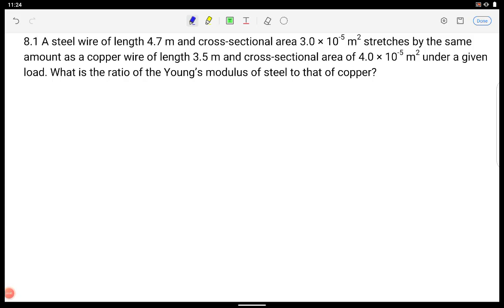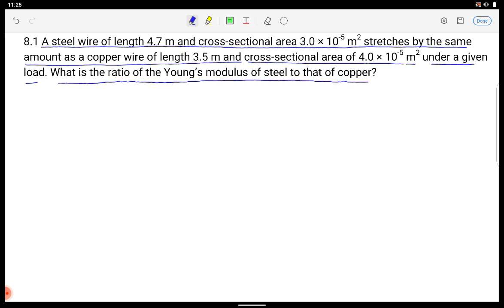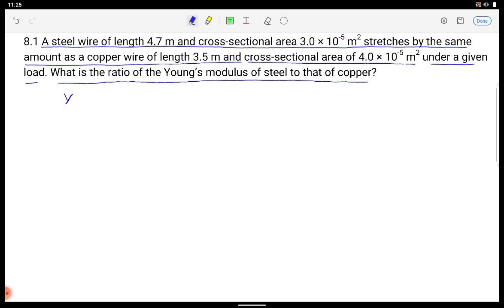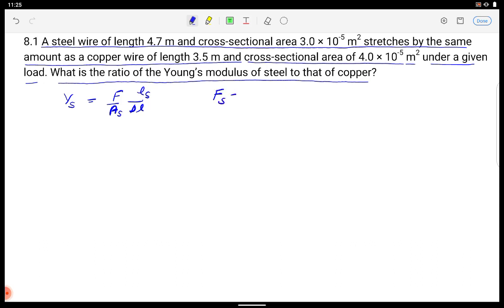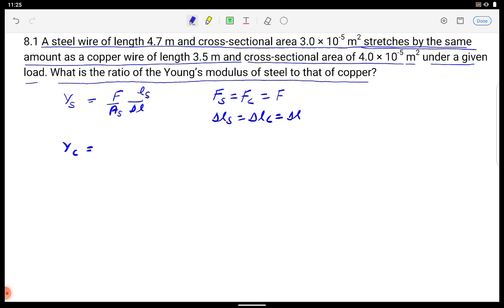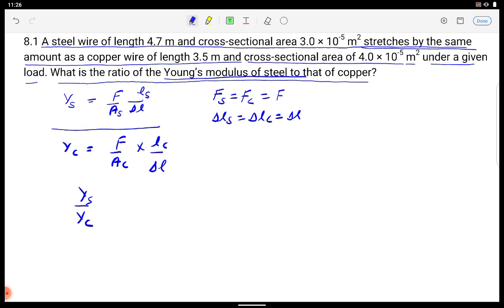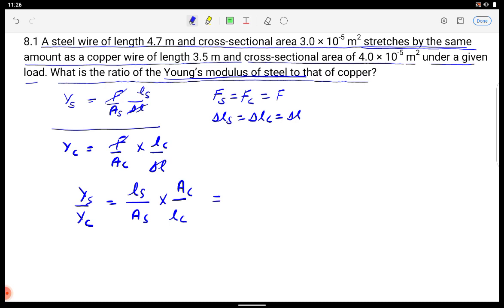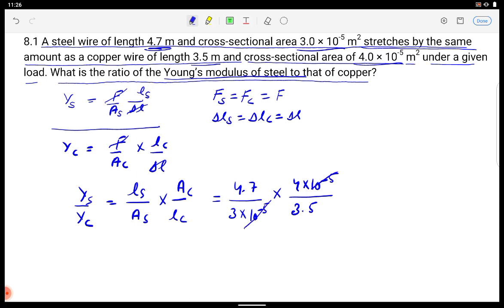A steel wire of length 4.7 m and cross-sectional area 3.0 × 10-5 m2 stretches by the same amount as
A steel wire of length 4.7 m and cross-sectional area 3.0 × 10-5 m2
 stretches by the same
amount as a copper wire of length 3.5 m and cross-sectional area of 4.0 × 10–5 m2
 under
a given load. What is the ratio of the Young’s modulus of steel to that of copper?